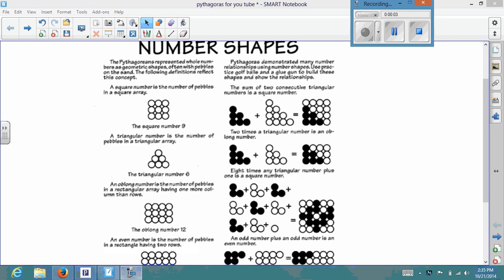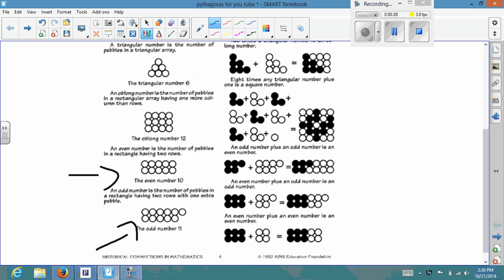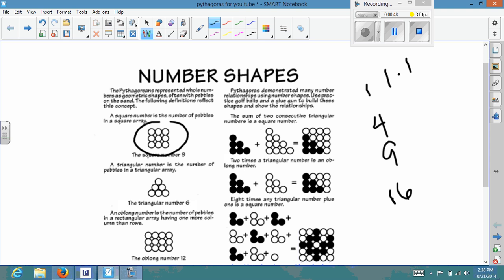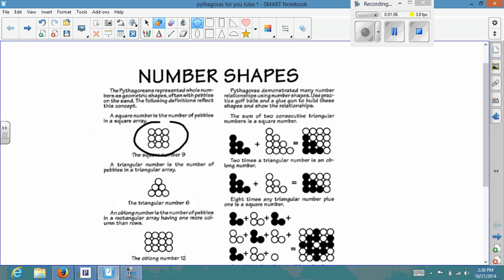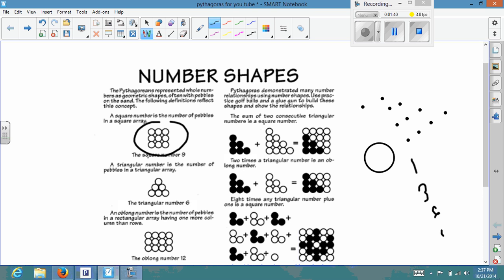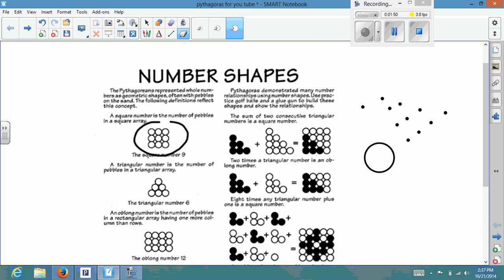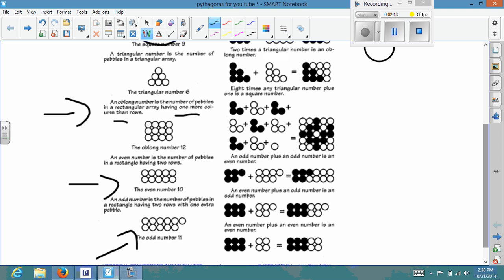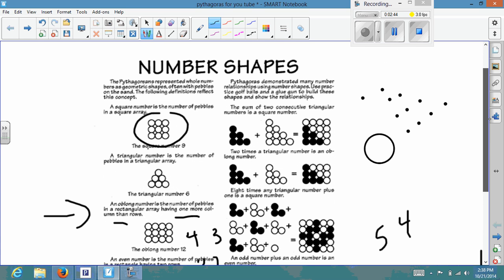pythagoras for youtube